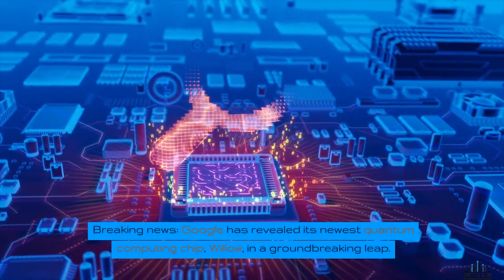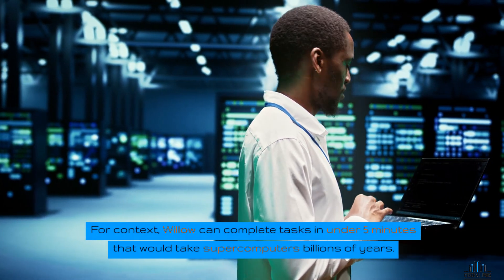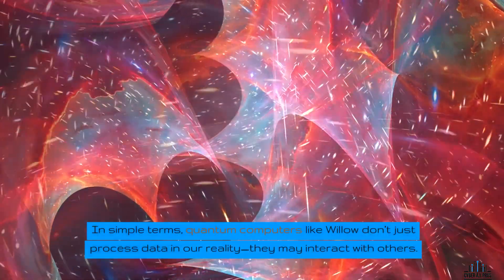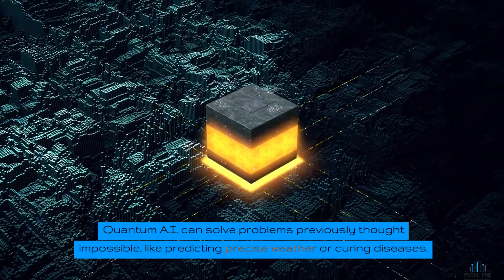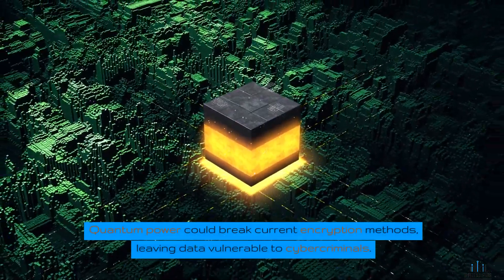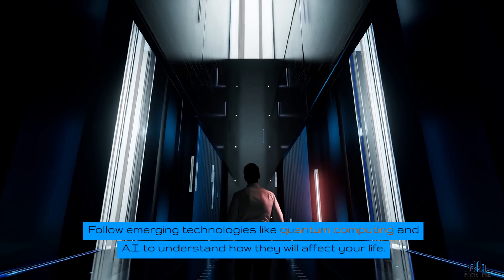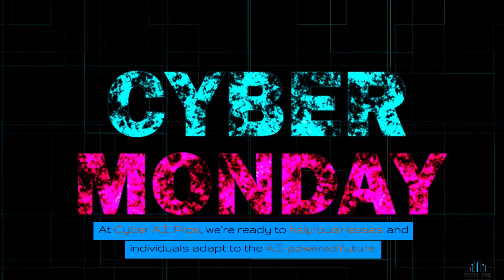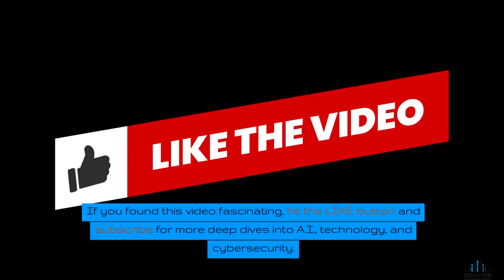Google’s Quantum Chip: Proof of Parallel Universes and a Game-Changer for A.I.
🚨 Breaking News: Google’s latest quantum chip, Willow, could prove parallel universes exist while revolutionizing Artificial Intelligence.

In this video, we break it all down:

🔍 What is Google’s Willow Quantum Chip?
Discover how Willow performs calculations faster than any supercomputer in history.

🌌 Parallel Universes Explained
Learn how quantum computing aligns with the multiverse theory, suggesting alternate realities.

🤖 Impact on A.I.
Quantum computing will power faster machine learning, complex simulations, and smarter A.I. systems.

🛡️ How to Stay Ahead
Prepare for the quantum future and secure your data with advanced encryption.

At Cyber A.I. Pros, we help you adapt to emerging technologies while keeping your information safe. Visit CyberAIPros.com to learn how we can protect you and your business.

👍 If this video blew your mind, hit LIKE!